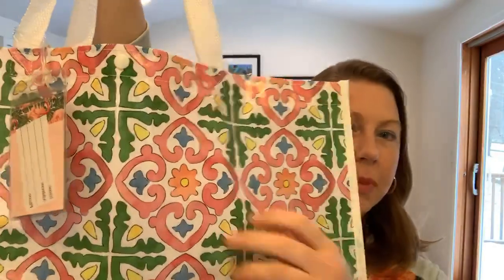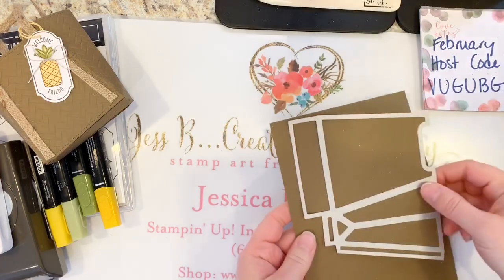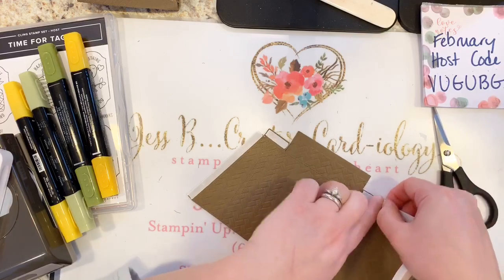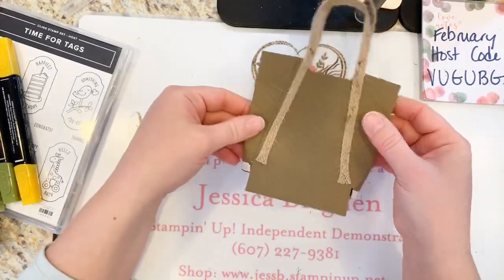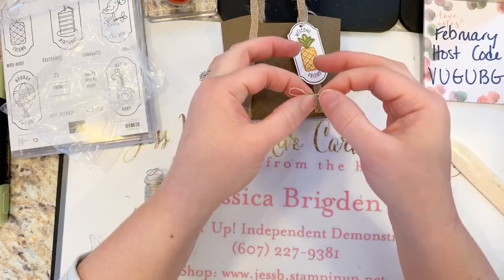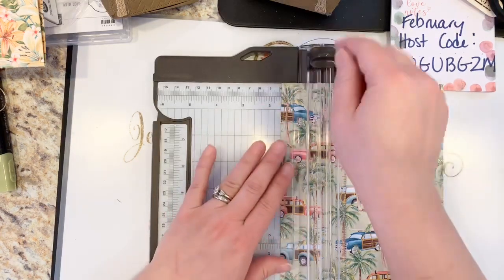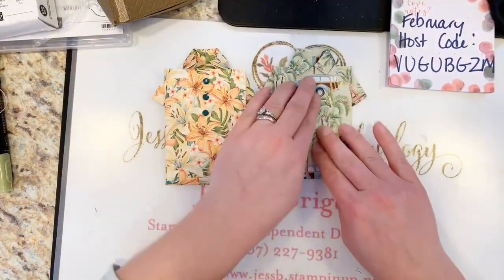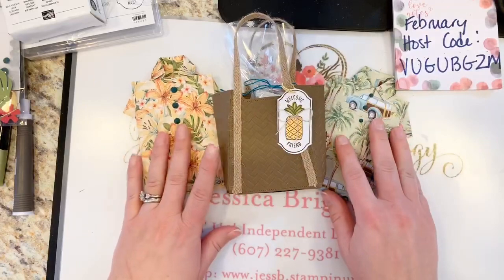From the Heart Friday #35: Stampin’ Up! Tropical Oasis Beach Tote Treat Bag & Hawaiian Shirt Card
From the Heart Friday
Session 35:  Tropical Oasis Beach Tote Treat Bag & Hawaiian Shirt Card

February Host Code:  VUGUBGZM

Receive the Demo Design Dream Team 16 Project Tutorial Bundle Free with your $35 Order!

Choose a Free Sale A Bration Item with your $50 Order!

Receive all of the above + one of my 8 Card Kits Free with your $75 Order!

Get the Little Ladybug Host Set Free with a $300 order or party!